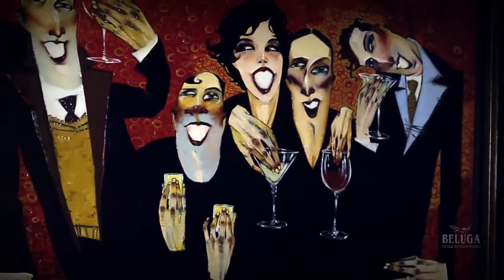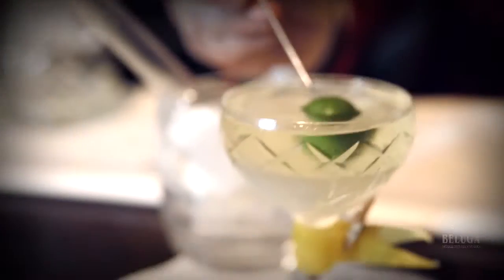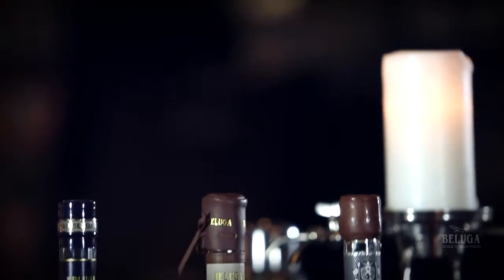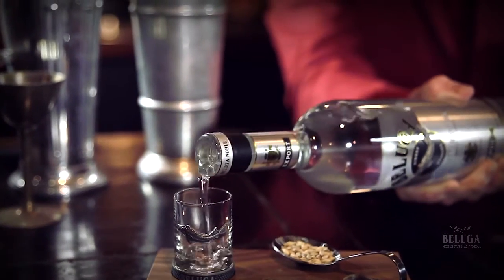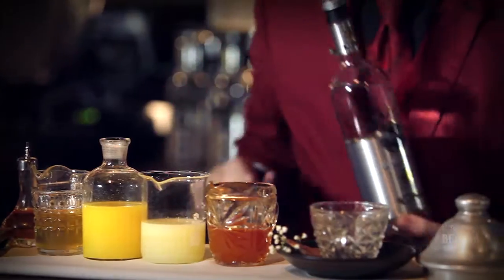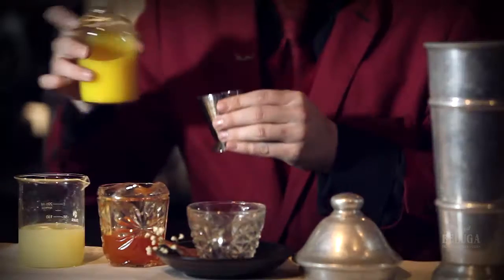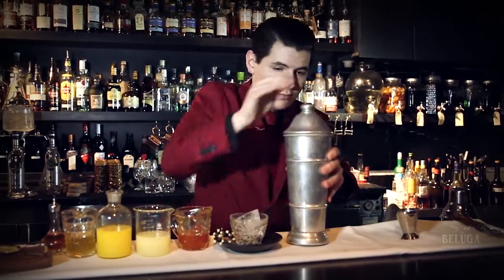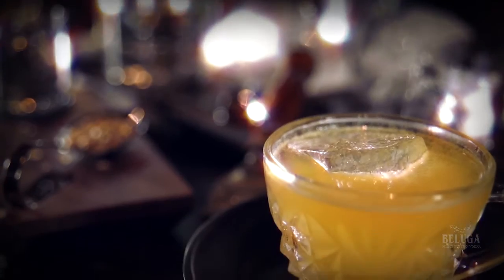Sergeant Pepper cocktail at Eau De Vie | Sydney & Melbourne | Drinks Network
Watch Tom from Eau de Vie mix up the Sergeant Pepper cocktail using Beluga Nobel Vodka.

MAILING ADDRESS
Drink Australia Pty Ltd T/as Drinks Network
11/81 Bertram Street, Mortlake,